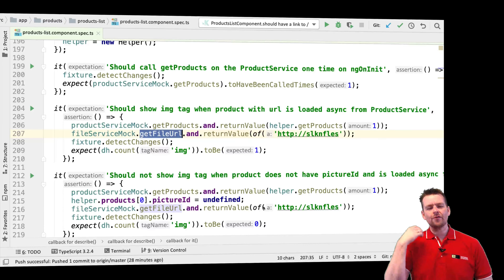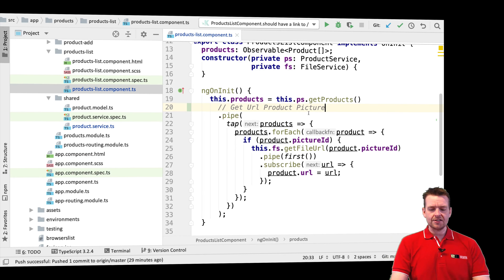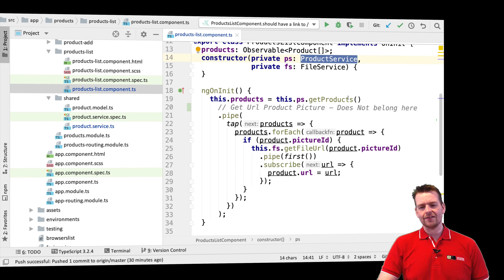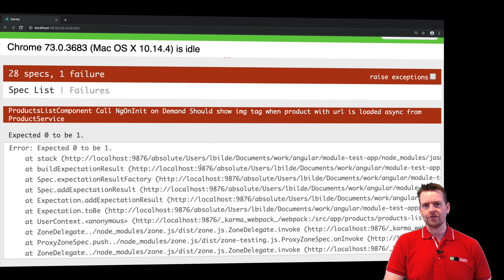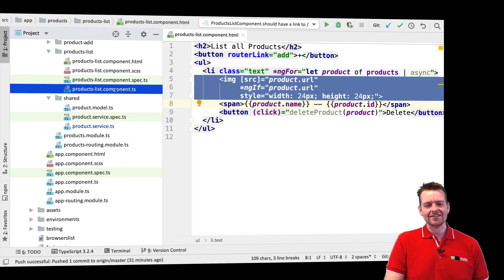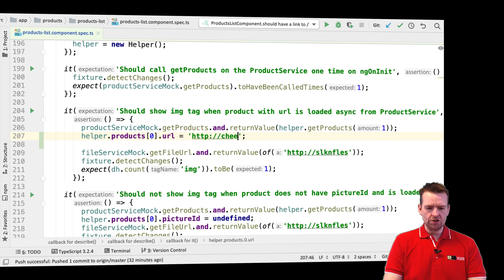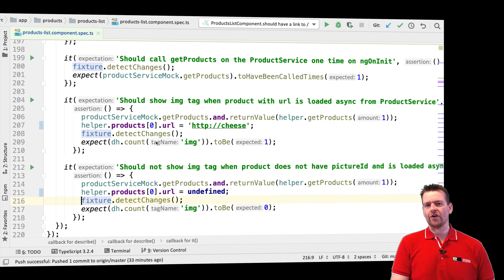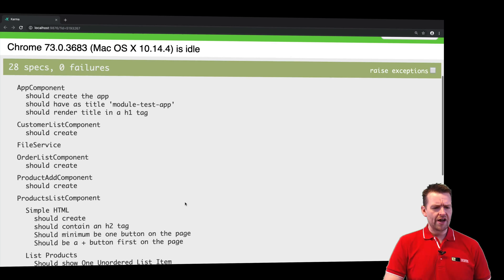Advanced Web Apps 2019 | Unit Testing in Angular | S3P29 | Moving responsibility and changing Tests